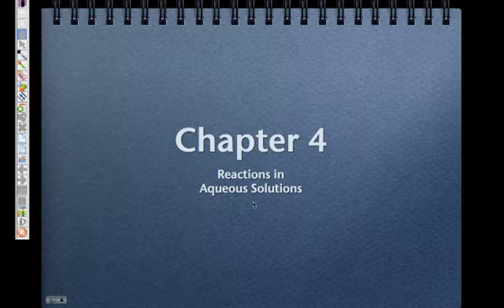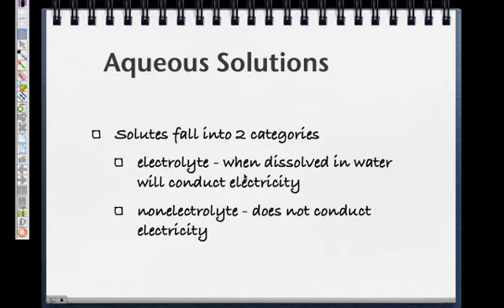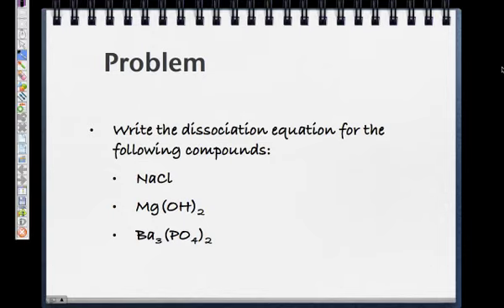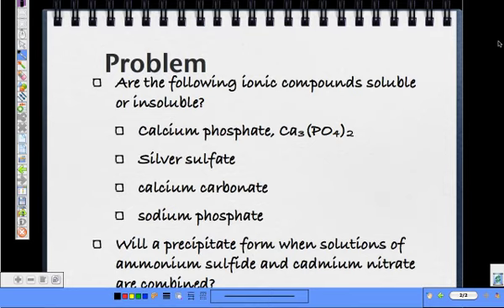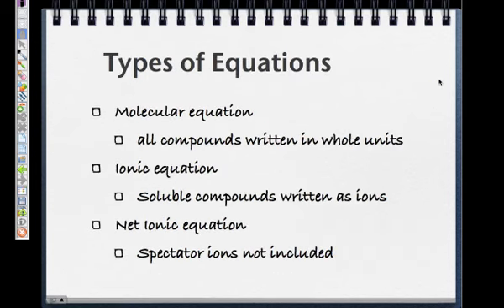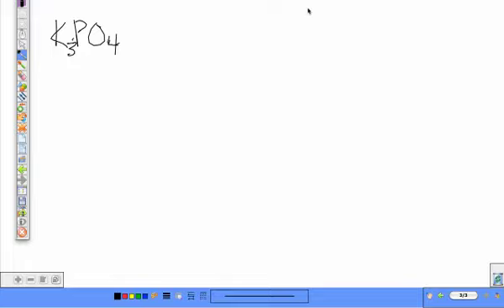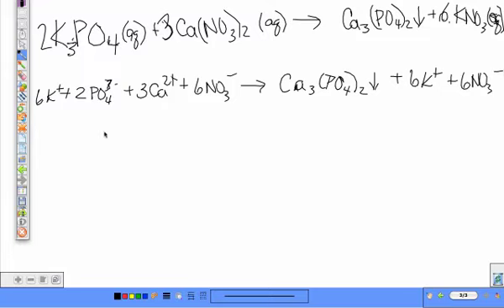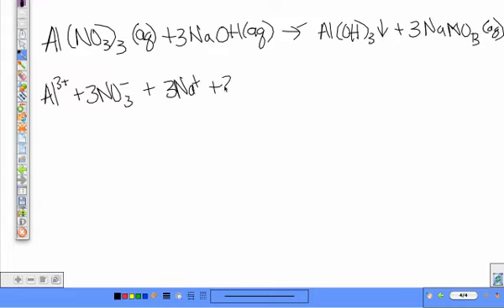Honors Chemstry 4.1 Lecture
Lecture covering Aqueous solutions & types of equations (molecular, ionic, & net ionic)